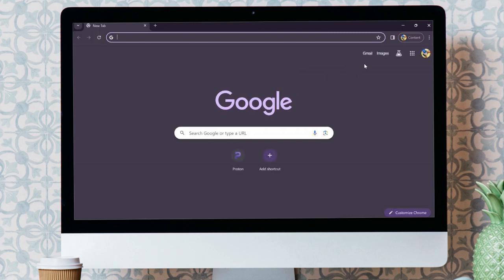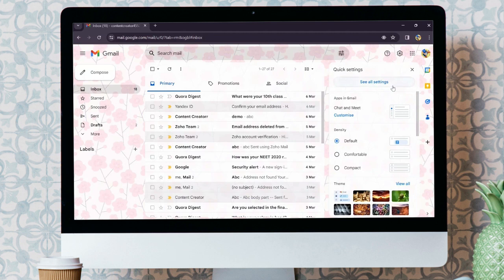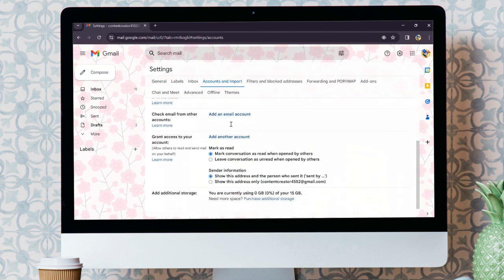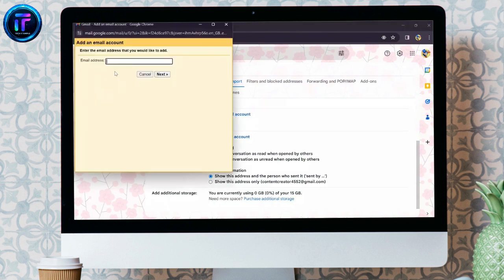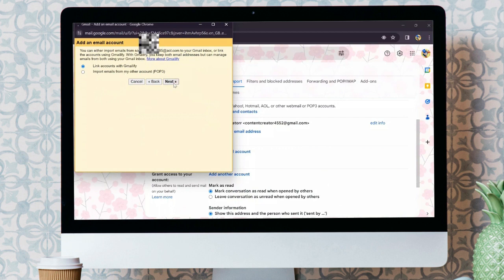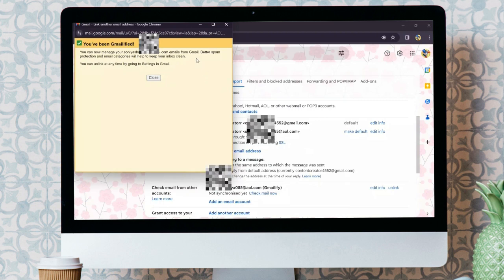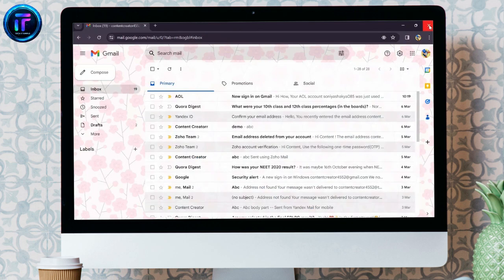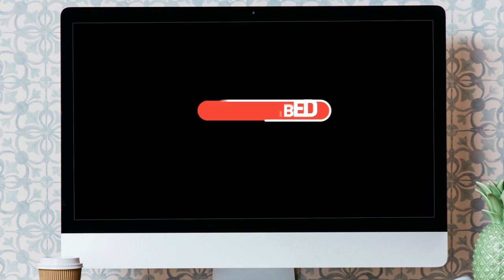How to Add AOL Mails to Gmail 2024 | Include AOL Mails to Gmail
Struggling to juggle multiple inboxes? In this video, we'll show you how to streamline your email experience by consolidating your AOL mail with your Gmail account.  This handy technique lets you view all your emails in one central location, saving you time and keeping you on top of your messages. We'll explore the two methods available:  Gmailify, for a quick and seamless setup, and manual import, offering more control over the transfer process.  By the end of this video, you'll be a pro at managing your AOL emails directly within the familiar interface of Gmail!